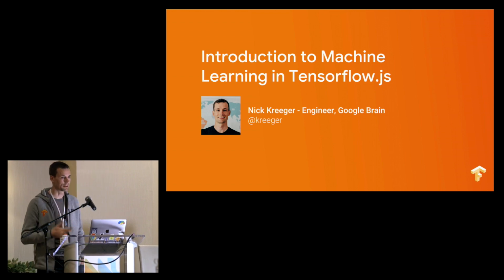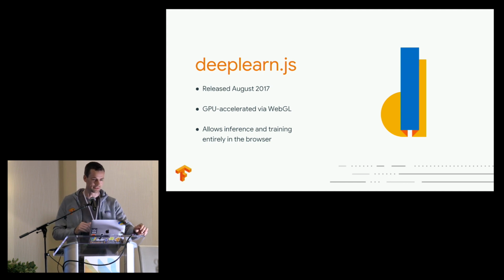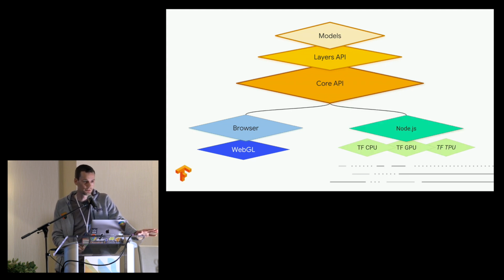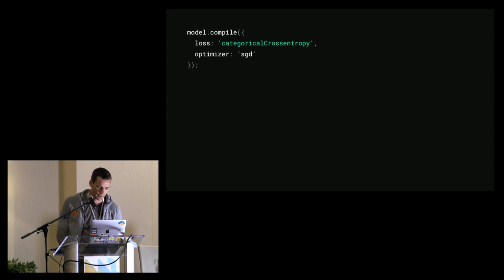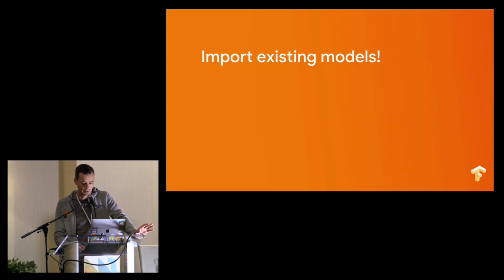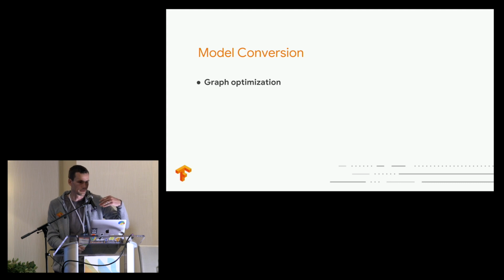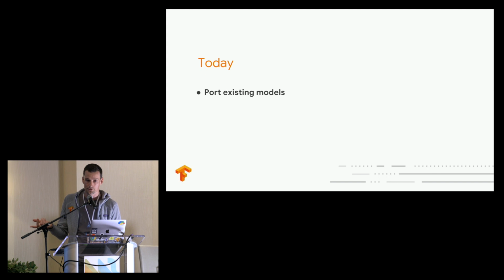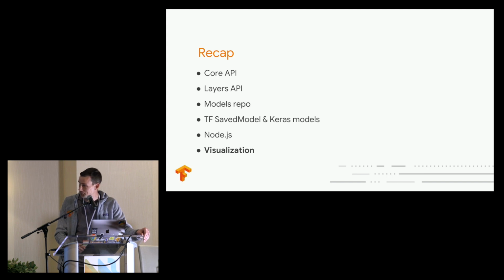Introduction to Machine Learning in Tensorflow.js - ForwardJS 2019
Nick Kreeger of Google gives an introduction to machine learning with Tensorflow.js.

Delivered at the ForwardJS Web Technology Summit